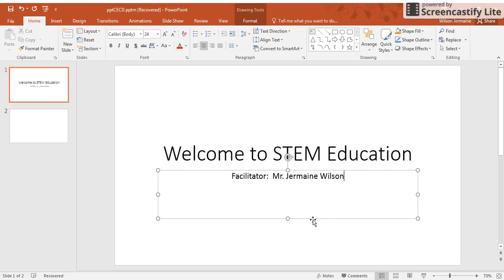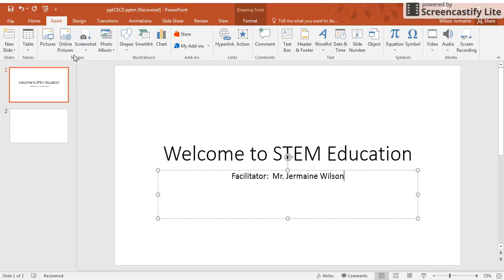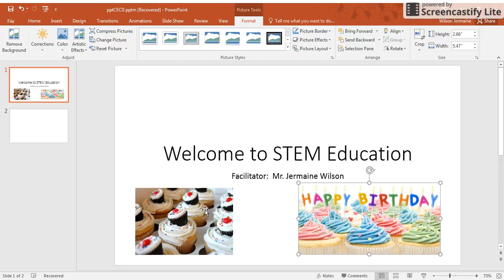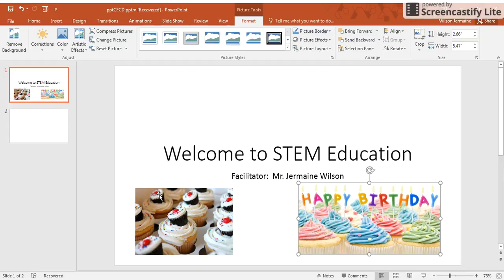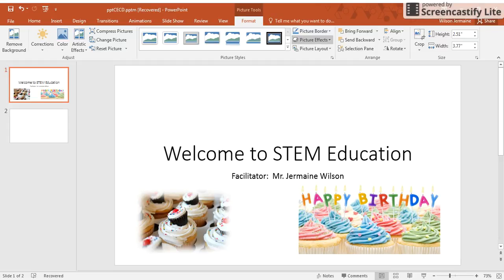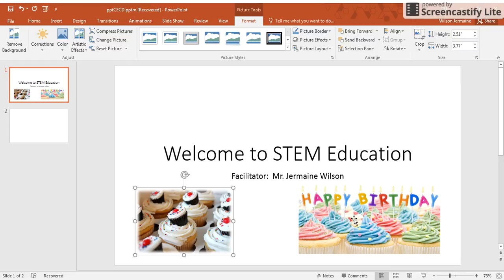PowerPoint Tips Inserting and Formatting Pictures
This is a short video on how to insert and format pictures using PowerPoint.